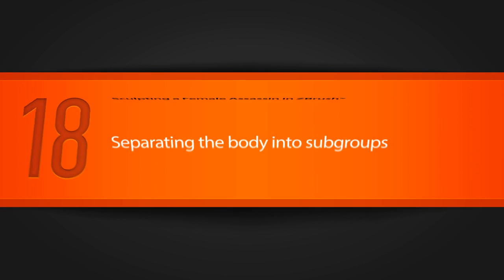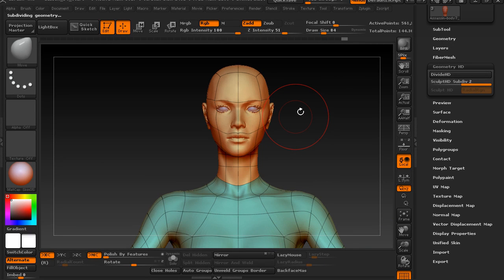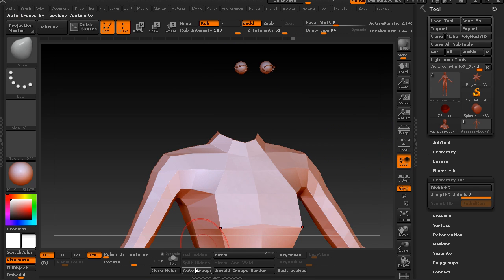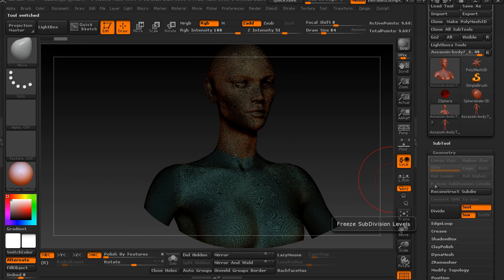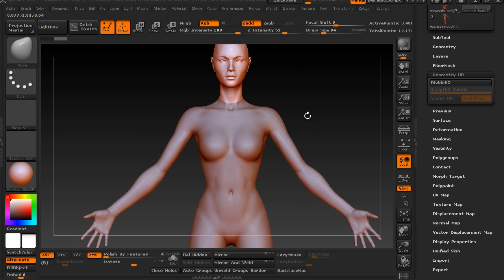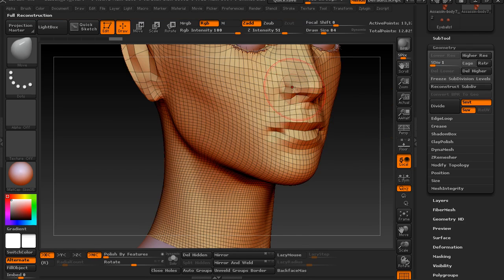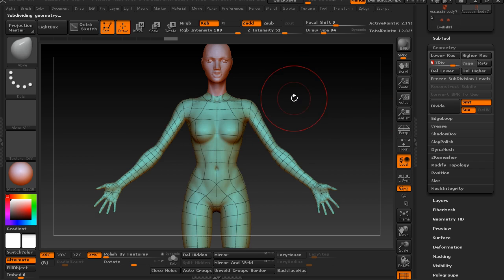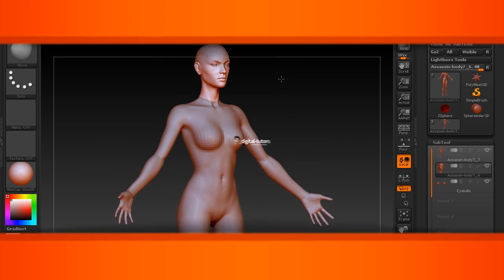18 Separating the body into subgroups